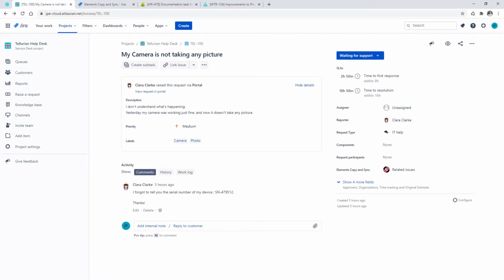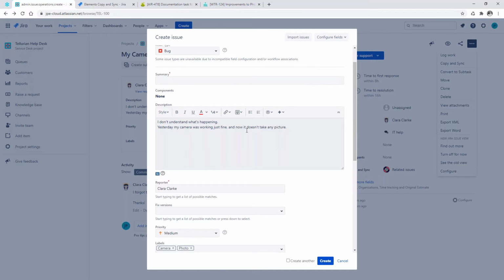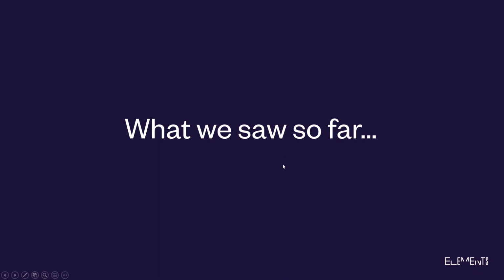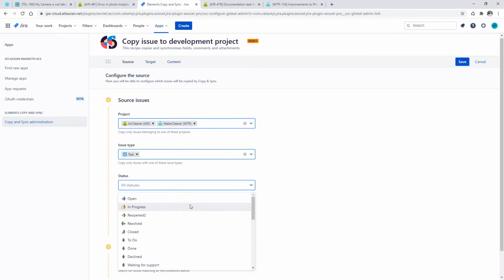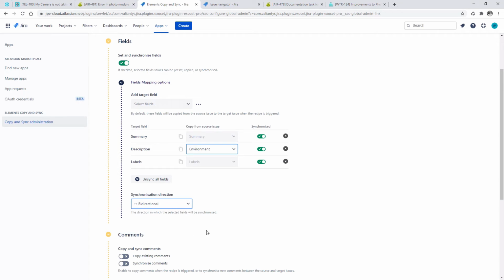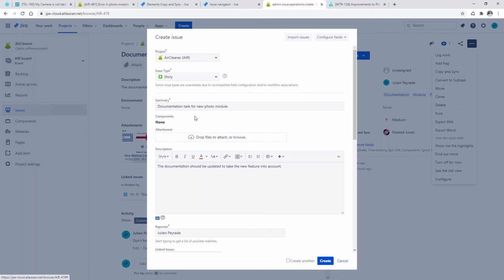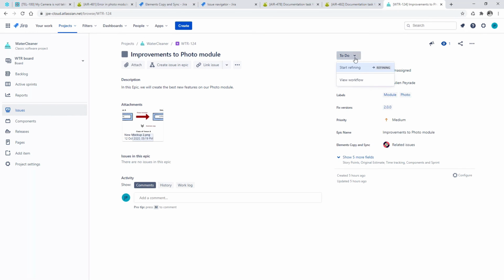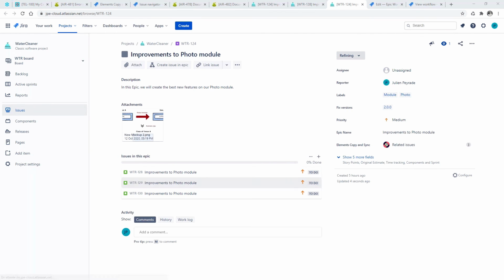How to clone, link and sync Jira issues | Elements Copy & Sync Cloud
Sync Jira issues efficiently with this step-by-step tutorial using Elements Copy & Sync. In this video, you’ll discover how to configure and automate issue synchronization across Jira projects or instances. This is a configuration tutorial designed to help you streamline workflows and keep your data consistent using Elements Copy & Sync.

You’ll learn how to set up issue synchronization, define rules, and ensure your Jira data stays aligned across teams. This use case is especially helpful for teams working across multiple projects, support and development teams, or organizations managing distributed workflows. If you’re looking to improve Jira automation and maintain consistency between related issues, this guide is for you. It also covers key concepts like cross-project syncing and workflow automation.

In this video, you’ll learn how to:

- configure Jira issue synchronization rules
- automate updates between linked issues
- sync issues across projects or instances
- maintain consistent data across teams

Chapters
00:00 Introduction
00:08 Issue escalation from JSD to Jira
07:12 Summary
07:48 Deep dive into a recipe configuration
15:36 Test of the configuration
17:45 Automatic copies during workflow transitions

✍️ Learn more on our blog on how to clone and sync Jira issues

To find out more, visit elevatic.com.